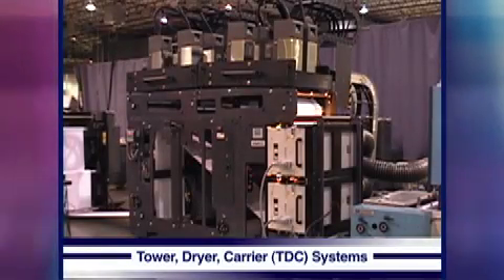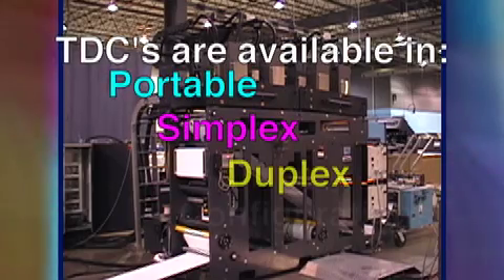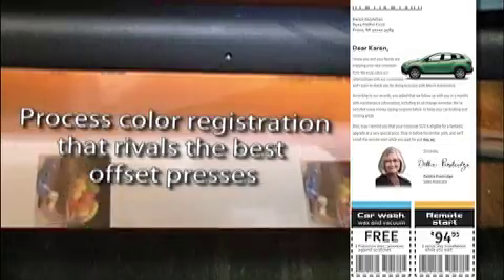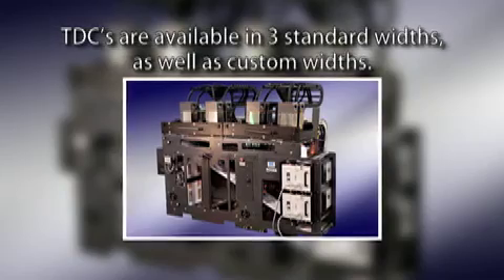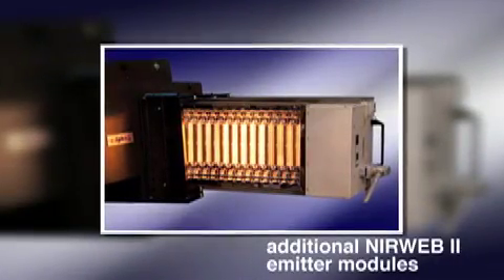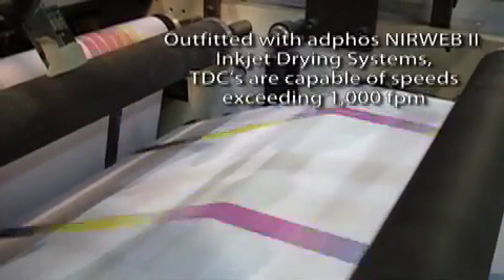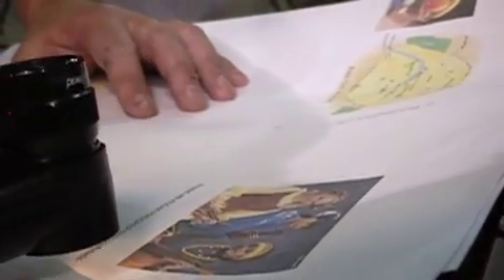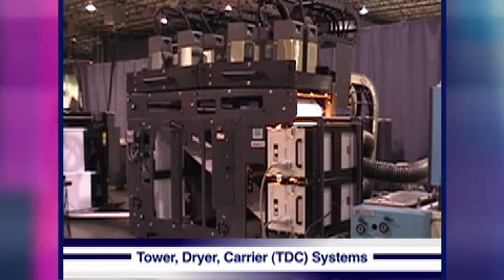GSS and adphos' TDC (Tower, Dryer and Carriage)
GSS/adphos TDC (Tower, Dryer, Carriage) systems are a family of high performance, cost effective solutions which enable the integration of digital monochrome or process color inkjet printing with traditional offset web presses and finishing lines.